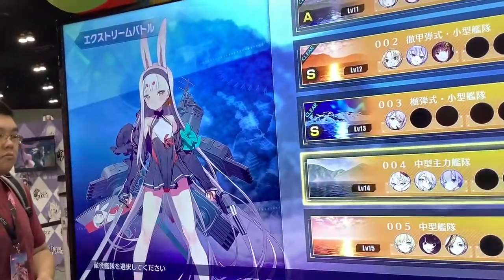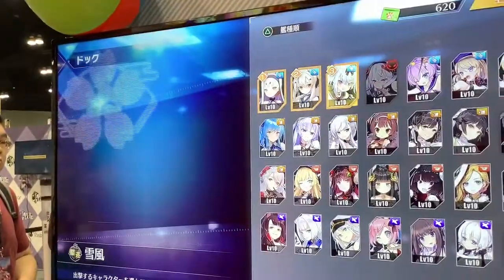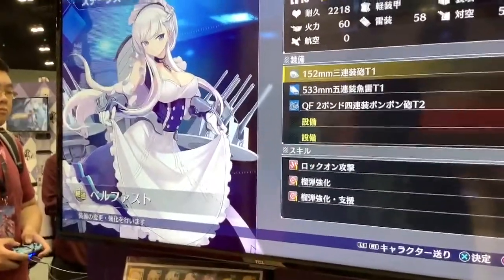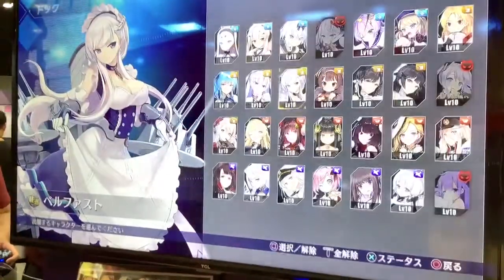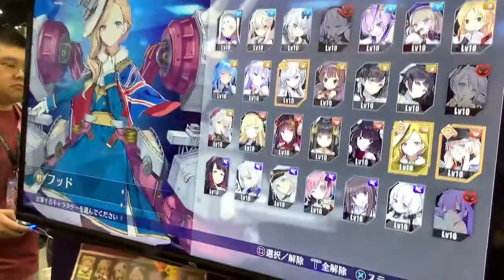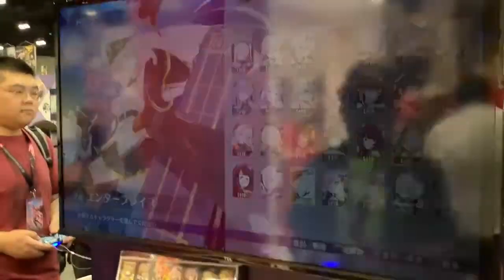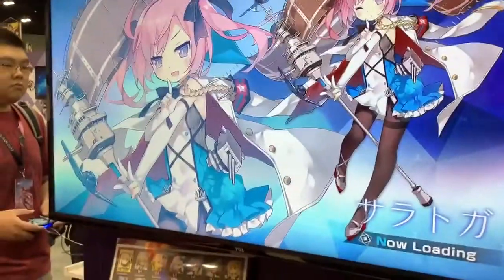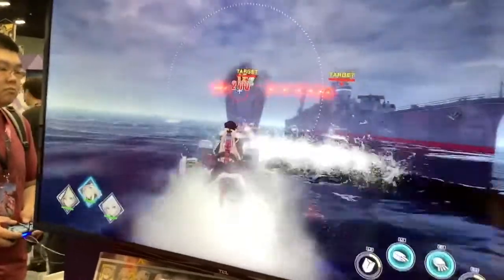Azure Lane Crosswave PS4 demo AX 2019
Playing Azure Lane Crosswave (Japanese version) with Hood, Belfast, and another ship.